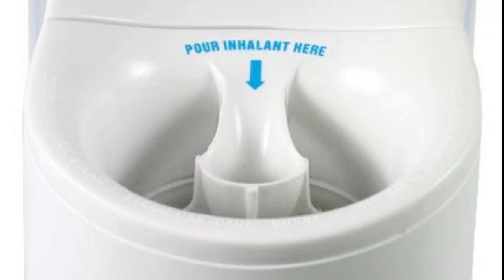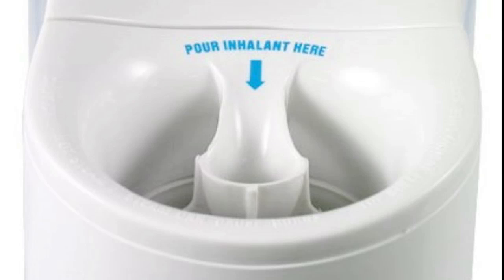How To Stop Night Coughing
Are you or your kid having problems sleeping at night due to coughing? You tried everything and still coughing?
My wife and my daughter have been coughing like crazy at night and it had been tough. But things got better after my wife received an email about night coughing.

In This Video You Will Find:

- What to do to get rid of night coughing

- Link to the email Here -- Night Coughing

- An additional tool which a friend of mine told me a long time ago

Transcript For Today's Video:

Hi welcome to another video of Stressed Out Stress Free dot com my name is Vincent Woon. In this video we are going to talk about night coughing. My wife and my daughter have been coughing like crazy every night and it has been sleepless week for all of us. What happened?

What happened?  My wife received an email from a friend based on a research done in Canada and in order to get rid of night cough, there's one simple method and later on I found out that's another method that my friend told me long time ago that I actually forgot.

Let me show you what you to do. First get the Vick's Vapor Rub and put it on the feet, rub it like such and after that, you put stocking /sock on it and you are set to go but I'll put a little on the chest, that's to sooth down the chest area and it's closer to the nose and it's good for the breathing.

So we did the test on both my wife and my daughter and the first night there was little coughing and the second night the coughing was completely gone for my wife but my daughter has been coughing. On the third night what I did was I added a little bit more on the feet and also on the chest and she coughed maybe once or twice and then slept through the night and finally it works!

After all these I remembered a friend of mine told me what he did for his kids when they were coughing. He had a Vick's Vapor Steam Liquid Medication. What he did was he put the liquid onto the well of a warm mist humidifier. Make sure you get the one with the well like such and when the steam comes up, the air circulate the whole room and it sooths their breathing and lessen their cough.

I'll put a link of these products in my blog and I hope that this will help you at the least ease your night cough and I hope it works for you too.

Thank you very much for watching and if you have any comment, please leave a comment underneath the comment box and if you have any a question on anything that you want me to share, let me know and I'll be glad to share with you.

BE WELL! :-)

Join Me On Facebook Or Twitter